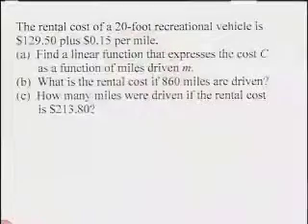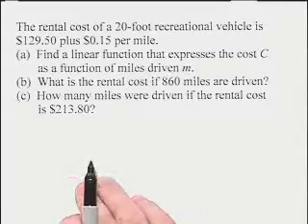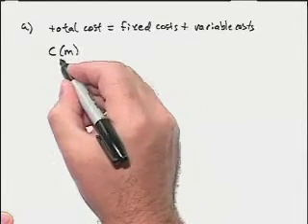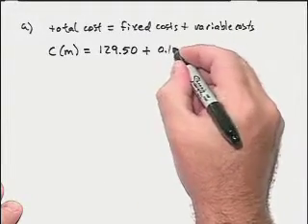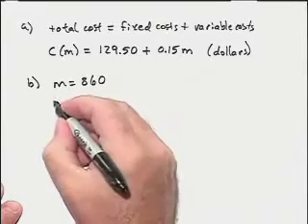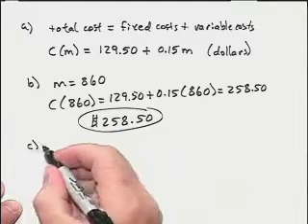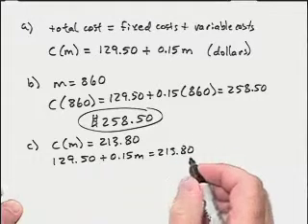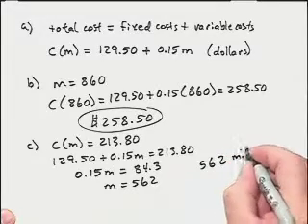Ch2 #17 ChapterTestPrepVideos Sullivan Precalc RT Concepts 3e